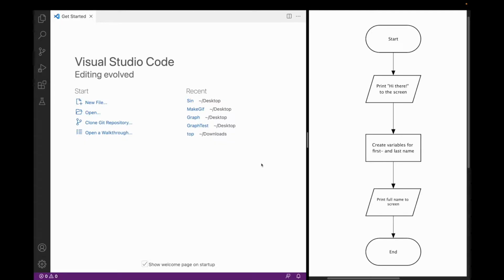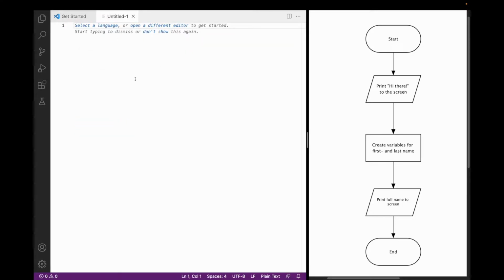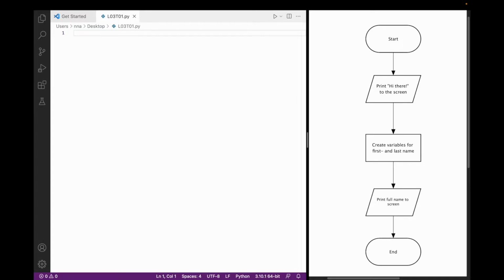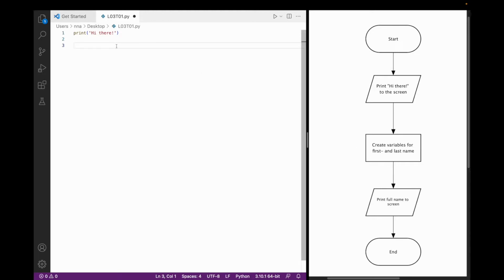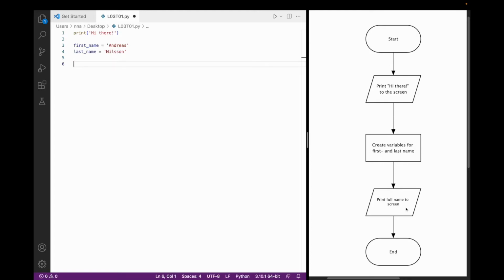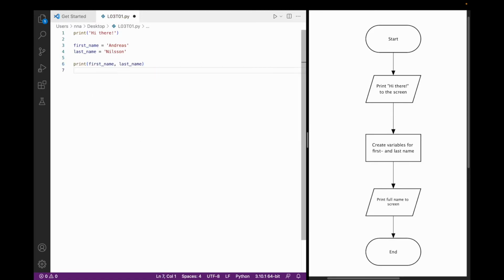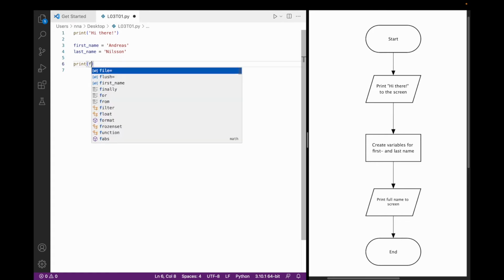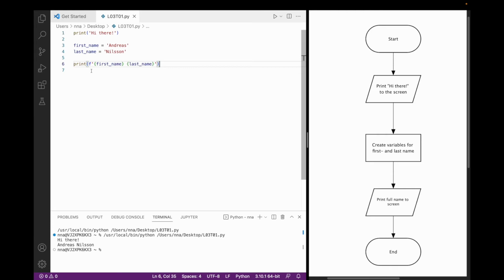Lecture 3 - Task 1